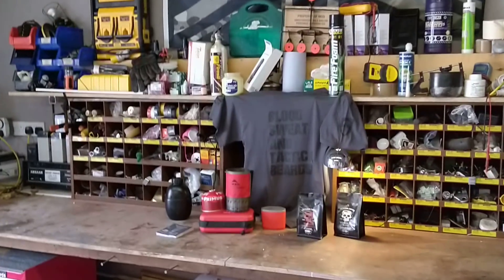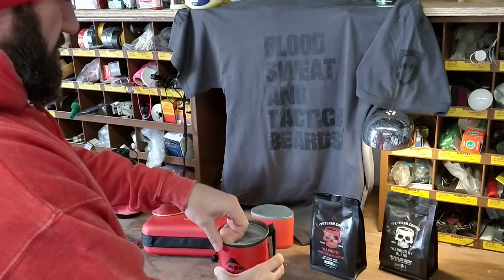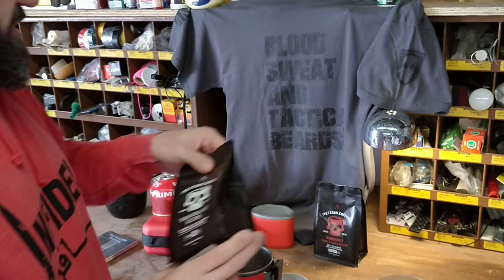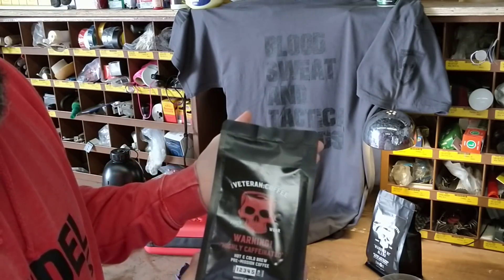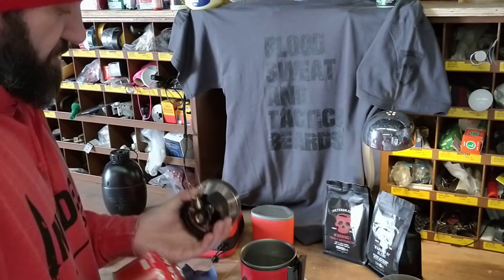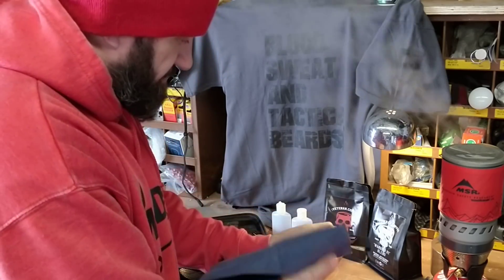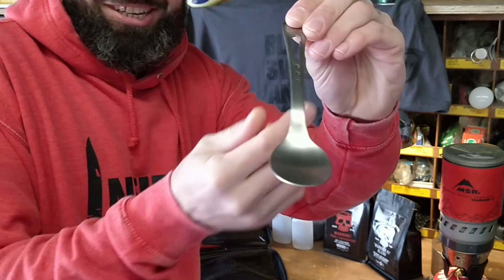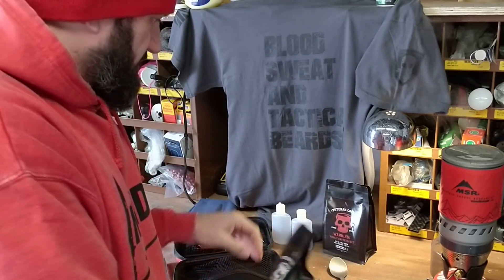MSR Awesomeness Cook Wear and Windburner Coffee Press